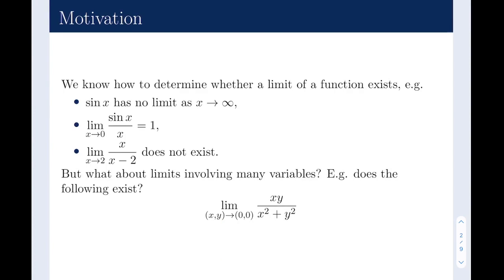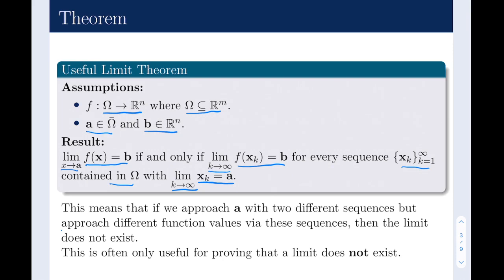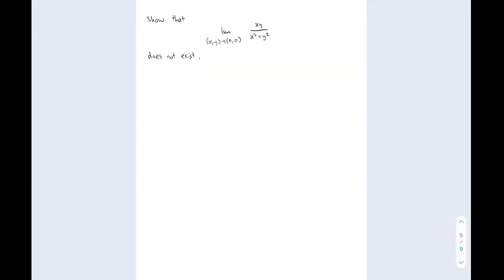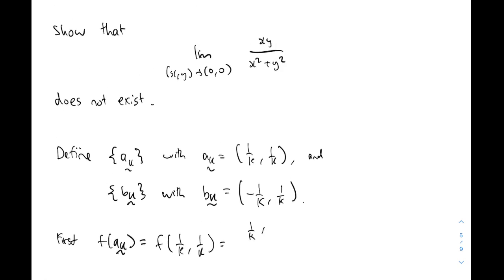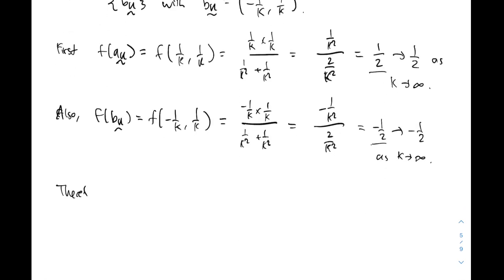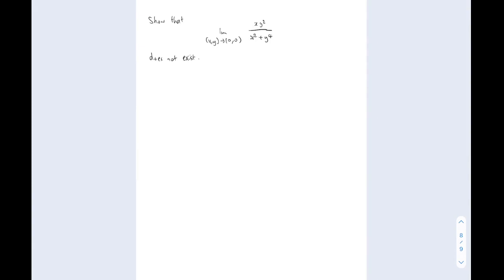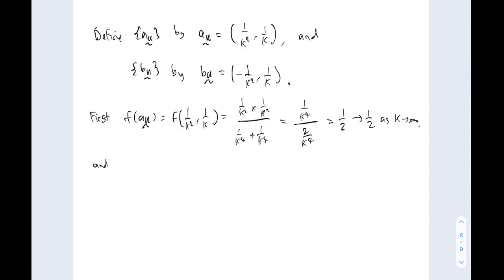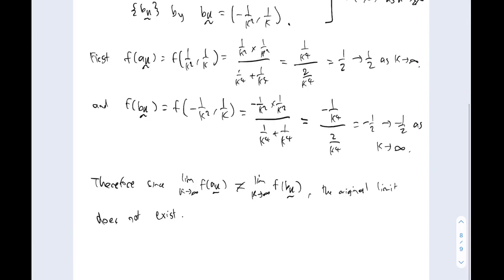UNSW MathSoc Presents: A useful Limit Theorem involving Sequences